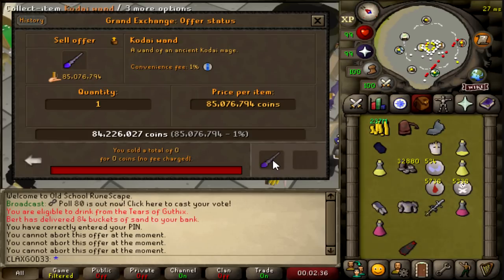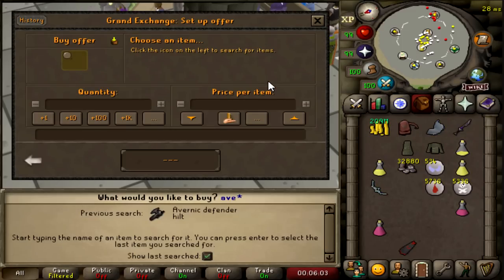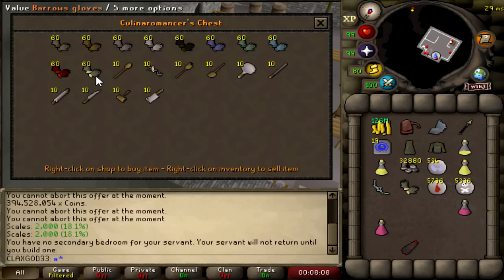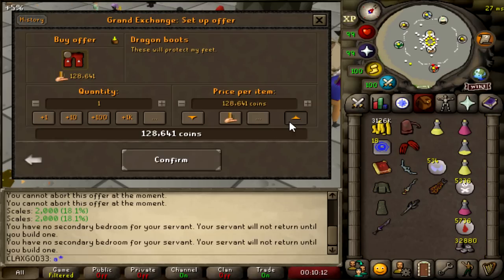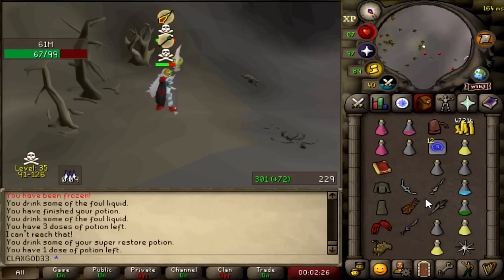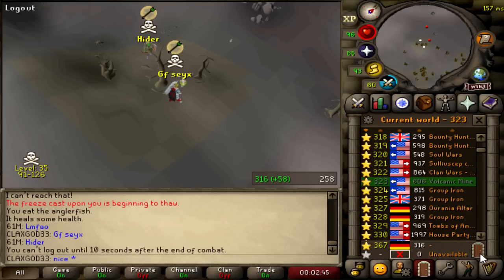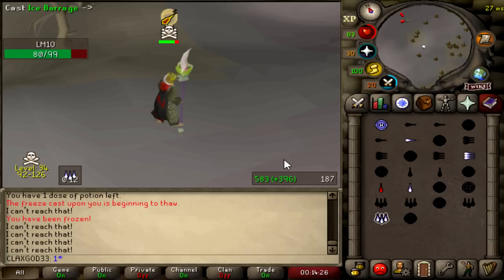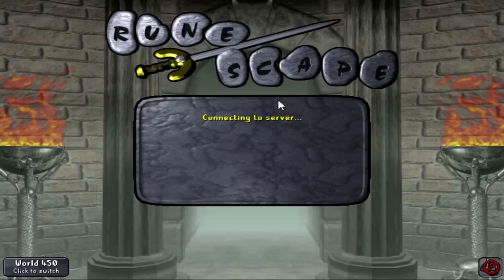I RISKED MY ENTIRE BANK (#10)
I've been trying to get a max set from 1 item, and part of that max set is the infernal cape from the inferno, I finally got the infernal cape in the last video, now I can go back to PKing while risking my entire bank, and if I die on Runescape, I die in real life

ditterbitter max set pking osrs pking